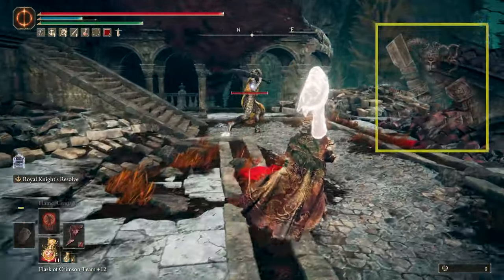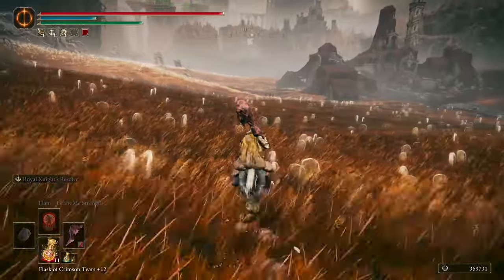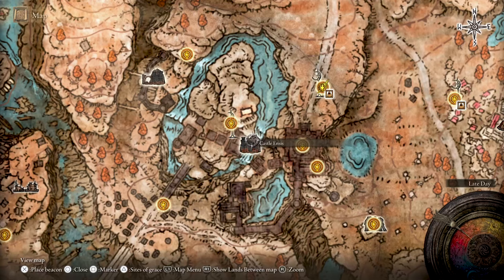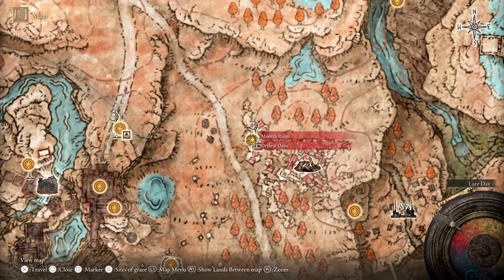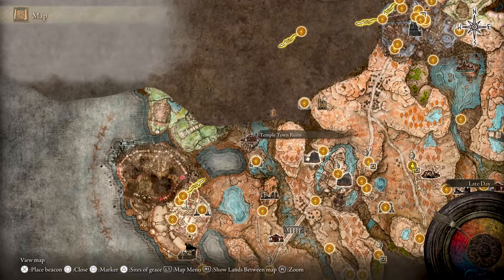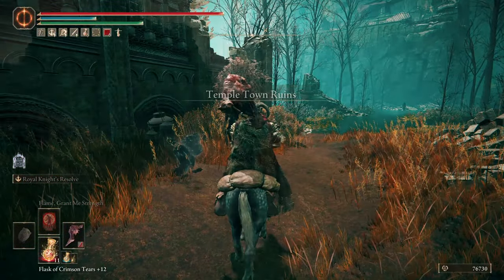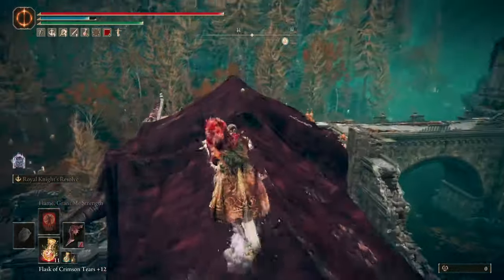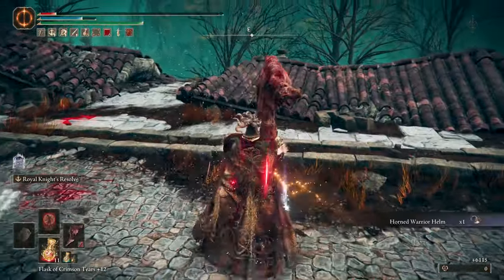How to get Two-Handed Sword Talisman - Elden Ring DLC - Detaled Location from Beginning!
How to get Two-Handed Sword Talisman in Elden Ring DLC. Get the Two-Handed Sword Talisman from the beginning of the DLC with this detailed location guide. How to get Two-Handed Sword Talisman

00:00 How to get Two-Handed Sword Talisman
00:19 Beginning DLC to Castle Ensis
01:14 Beginning Scadu Altus to Moorth Ruins
01:38 Moorth Ruins to Temple Town Ruins
02:54 Temple Town Ruins - Inside
03:35 Two-Handed Sword Talisman Chest

AWESOME MUSIC CREDITS
Alex-Productions